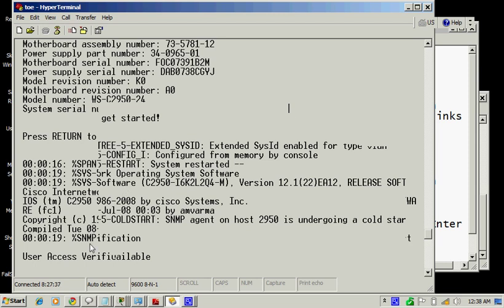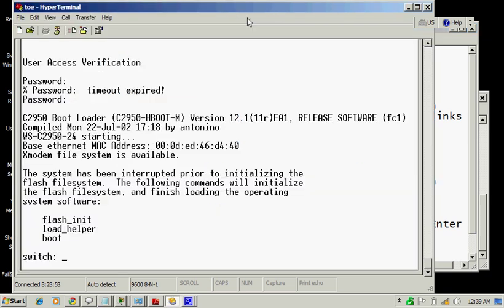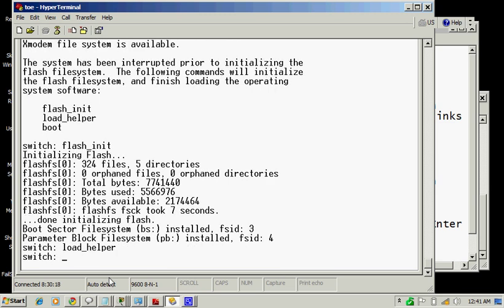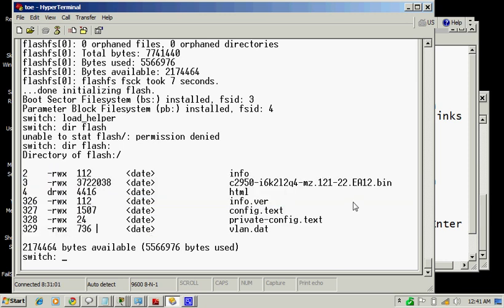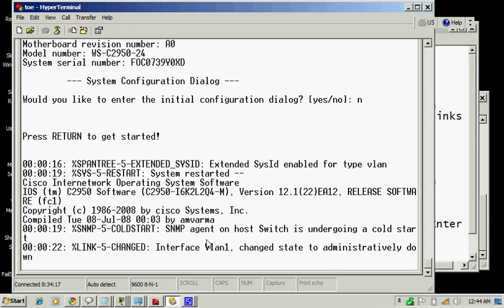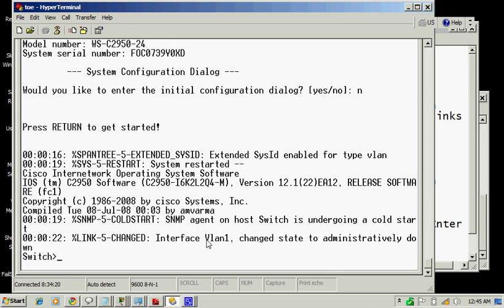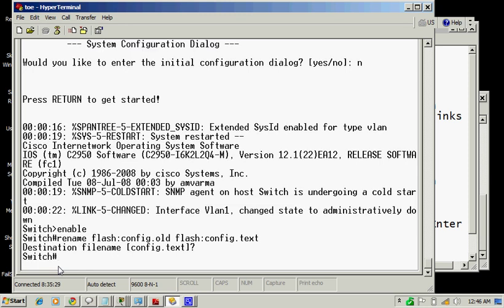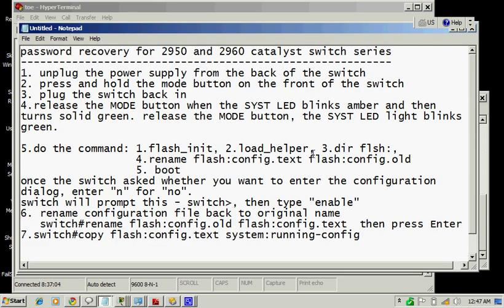CISCO catalyst switch password recovery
cisco 2950, 2960 series